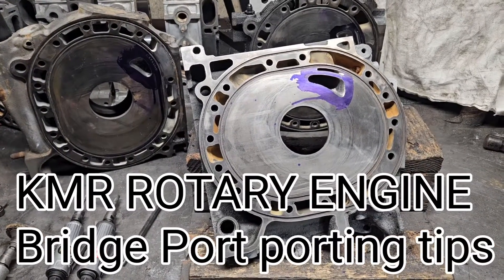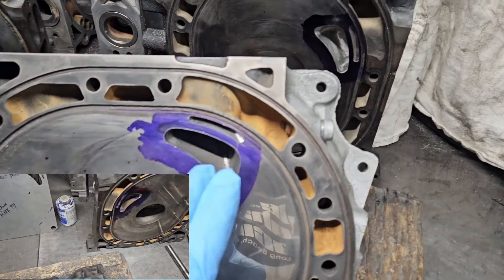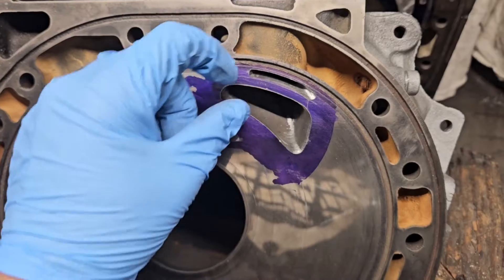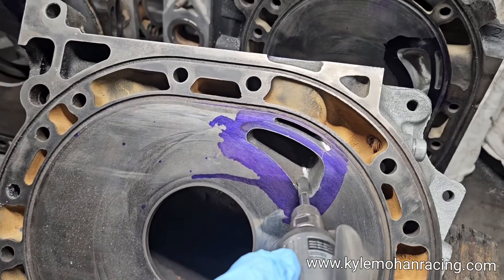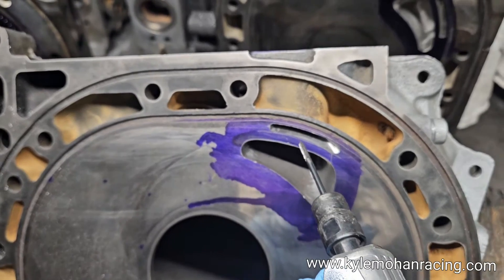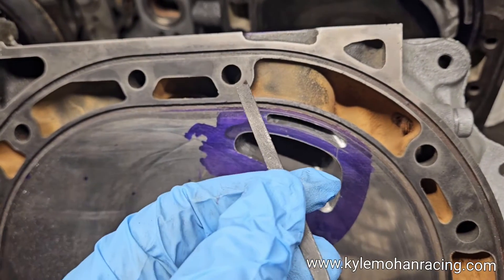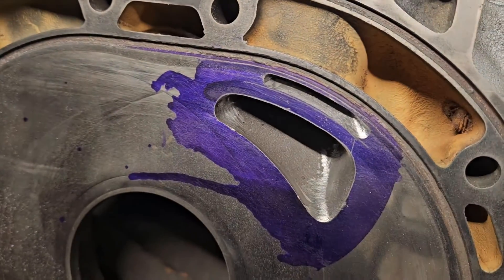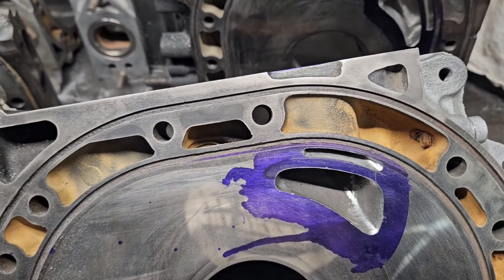Porting Tips for Bridge Port Mazda Rotary Engine blocks, KMR Tech Talk, special tools (fixed audio)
eBay store

Porting templates, KMR Store